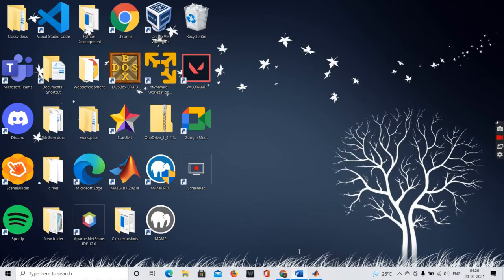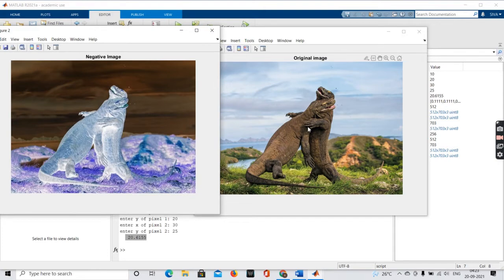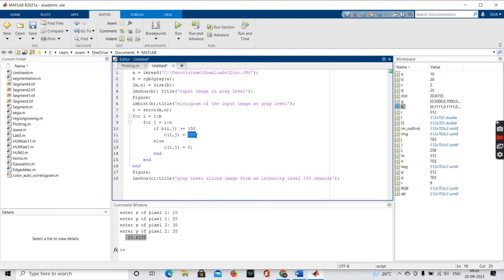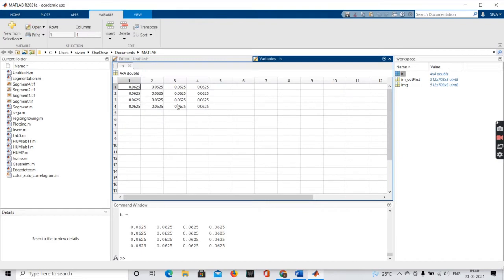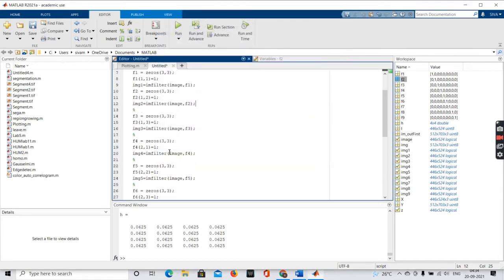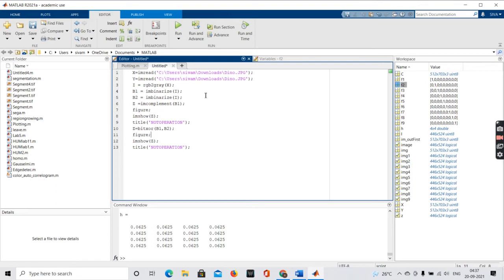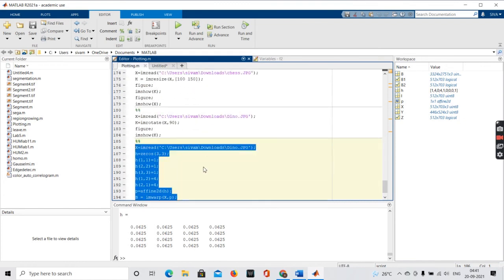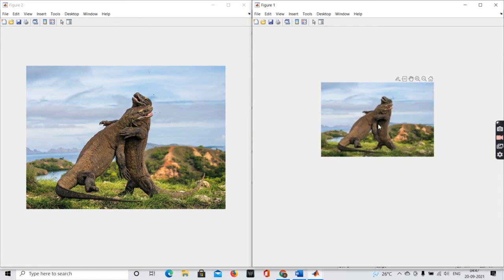Basic image processing using matlabI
In this video, I have done basic image processing using Matlab For documentation of the code visit: